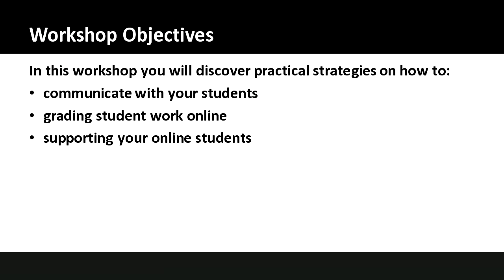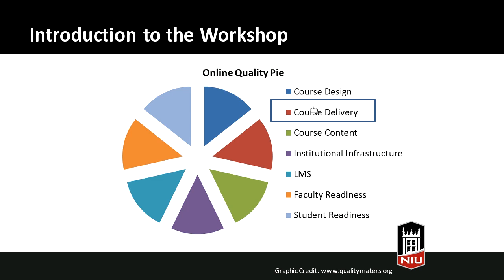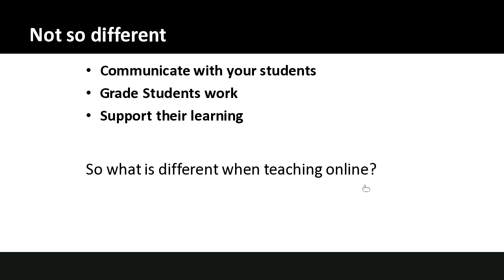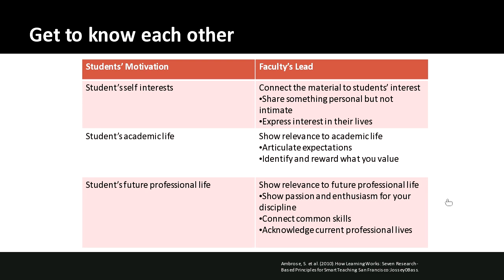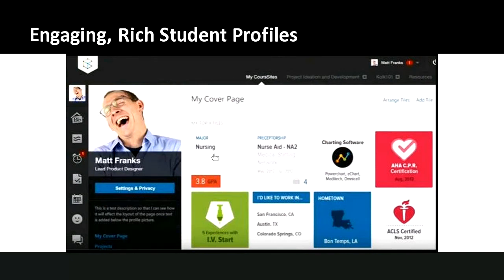May 24, 2017 Best Practices for Delivering a Course Online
Teaching an online course is not so different from teaching a face-to-face course. You still need to communicate with your students, grade student work, and support their learning. There are some differences, though, and research has shown that following some best practices can increase student success. In this online workshop, participants fourd out how to best support their students in the online environment. In this online workshop, you will discover practical strategies you can implement in your own online courses.